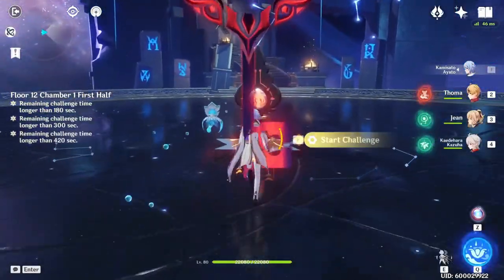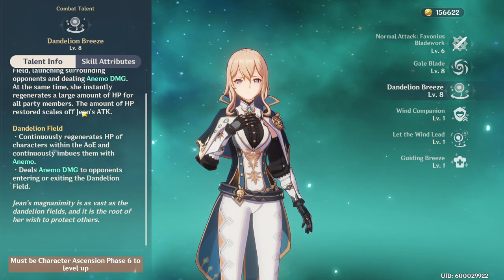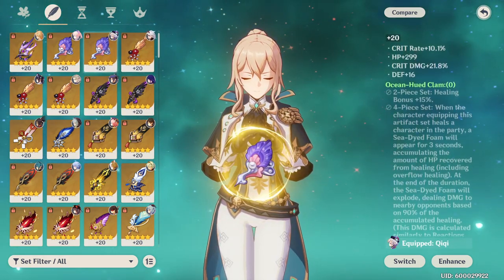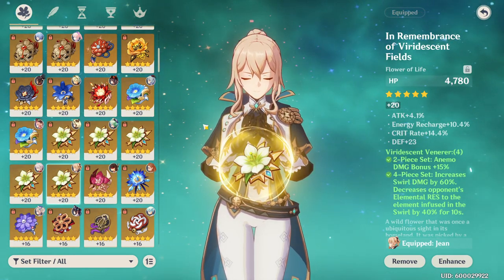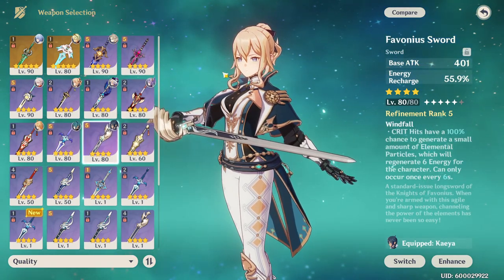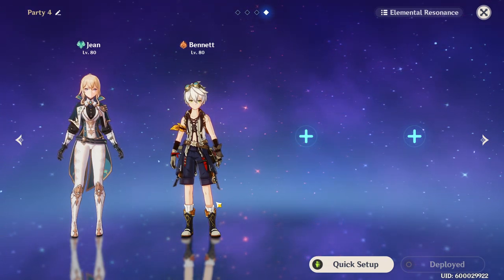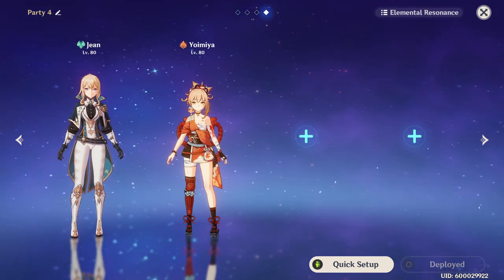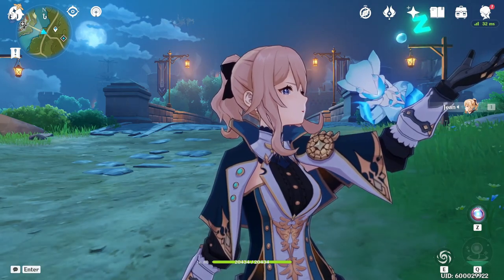An AMAZING Underrated Healer! | UPDATED Jean Build Guide, Team Tips, Weapons | Genshin Impact 2.6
Hope you enjoy some of the content on the channel mostly do Genshin Impact, but I'm not afraid to move into anything that interest me!

Timestamps:
0:00 Intro
1:01 Jean kit overview and how it works
4:09 Artifact Sets To Consider
6:08 Main and sub stats to consider
8:39 My Jean Artifacts
8:57 Best Jean weapons
13:01 My Jeans stats
13:29 Jean Team Comps + Tips
17:42 Showcase
19:38 Outro and conclusion